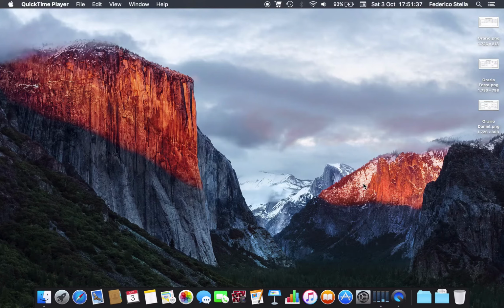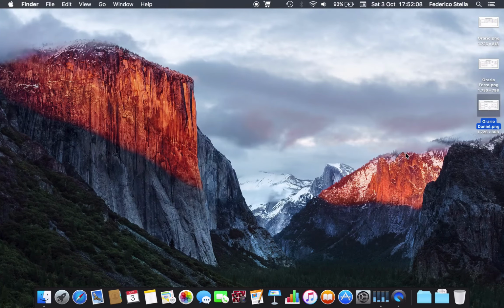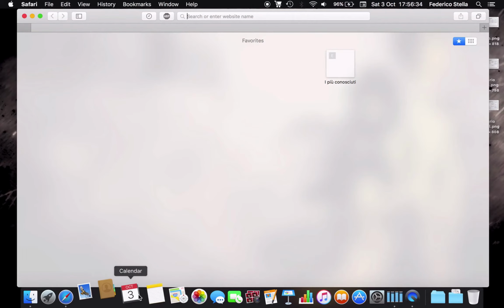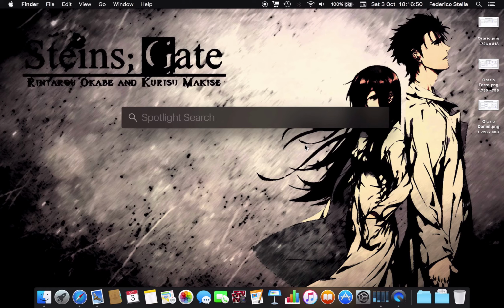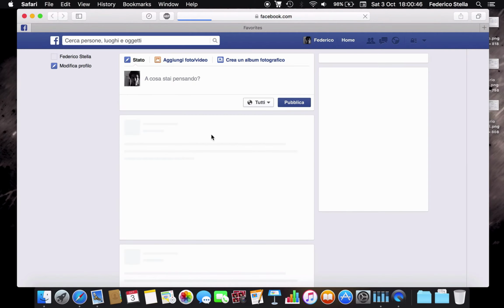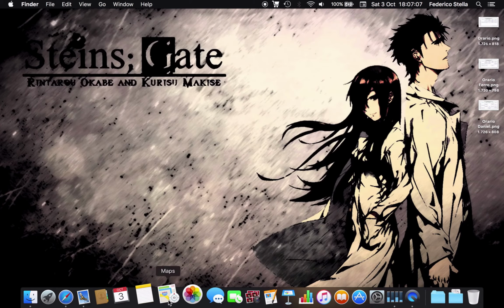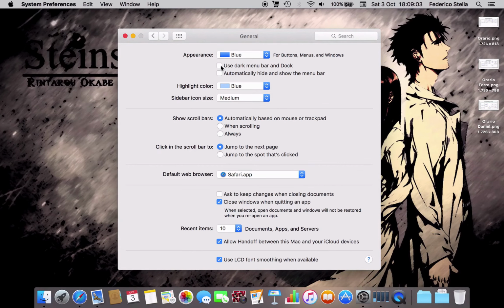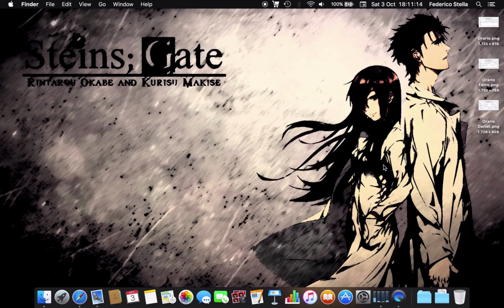[Review] [2K] OS X El Capitan - What's new + final thoughts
Complete review of OS X 10.11 El Capitan, after just a a few days it seems the best upgrade in the history of Mac since Snow Leopard.